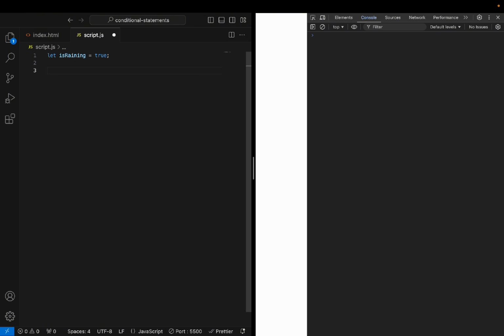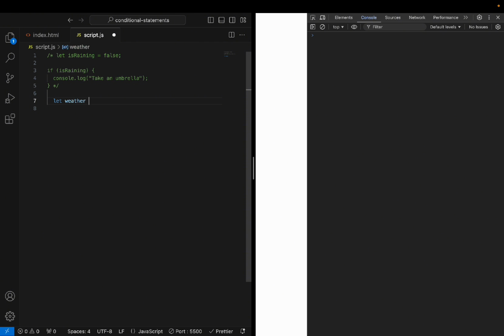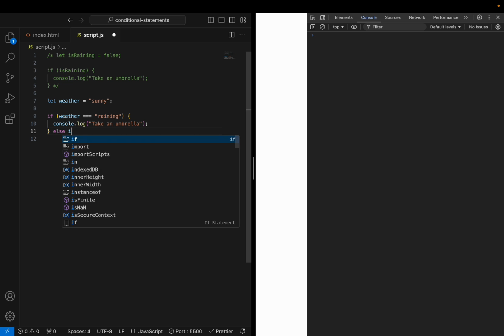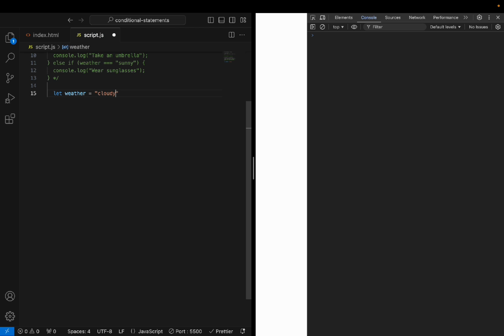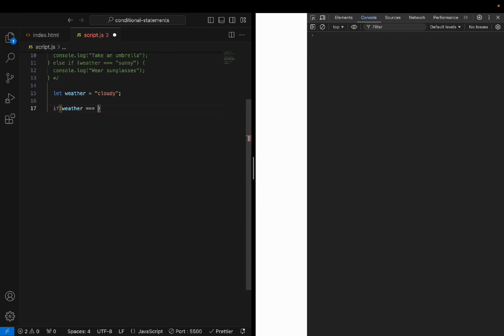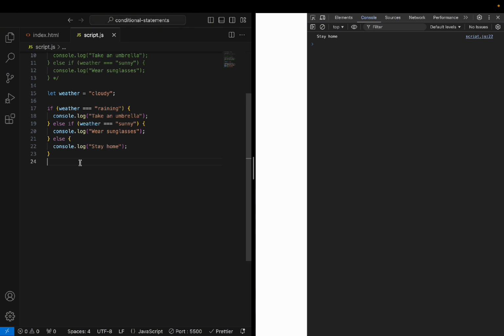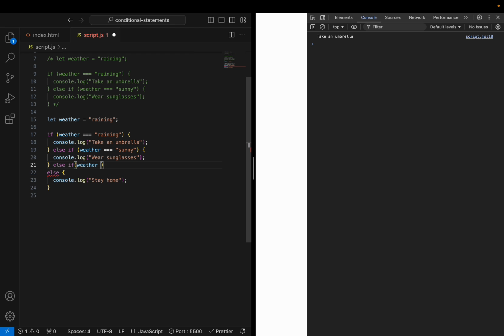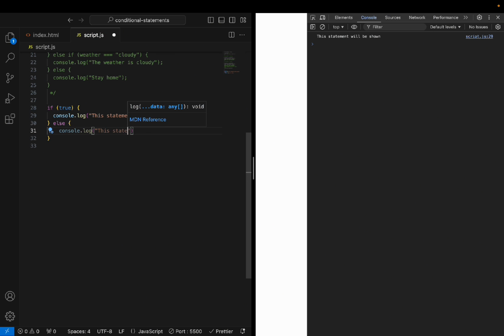If-Else and Switch Statements in JavaScript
Understanding JavaScript Control Flow: If-Else and Switch Statements

In this tutorial, we'll dive into two essential JavaScript concepts: if-else statements and switch statements. You'll learn how to control the flow of your code based on conditions, making your JavaScript programs more dynamic and interactive.

We'll cover:

Basic if statements to check conditions
Using else if and else for multiple conditions
The powerful switch statement for cleaner comparisons
Practical examples, including weather conditions and traffic lights

By the end of this video, you'll know when and how to use these control flow structures efficiently in your projects.